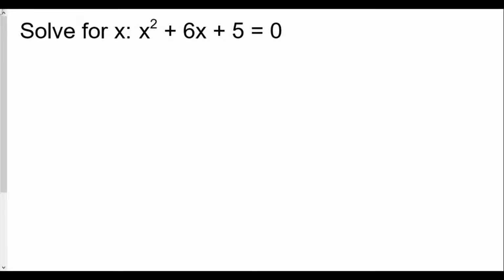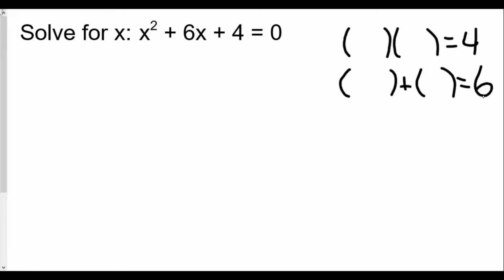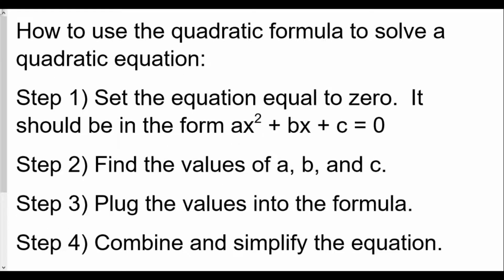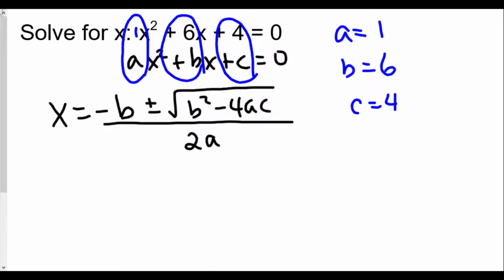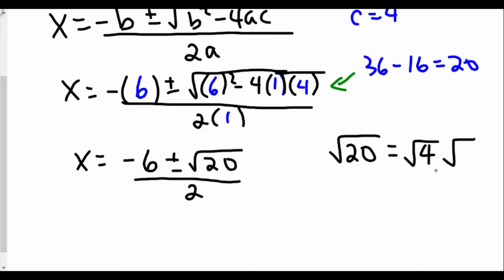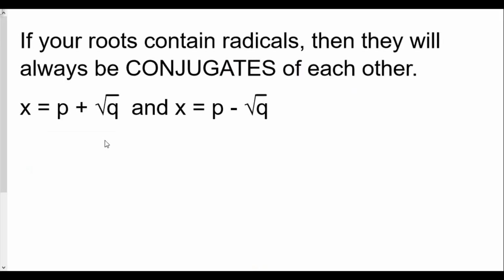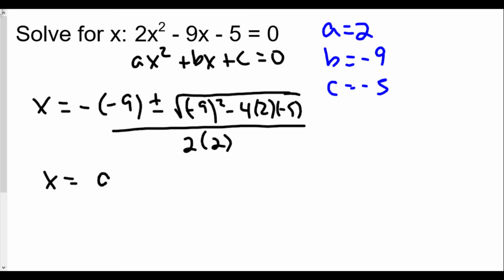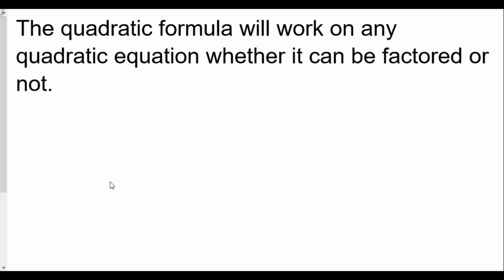How To Use The Quadratic Formula To Solve A Quadratic Equation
In this video, we go over how to use the quadratic formula to solve a quadratic equation that cannot be factored and one that can.